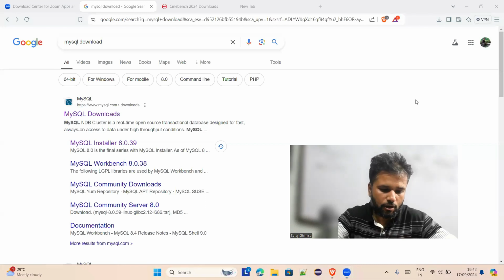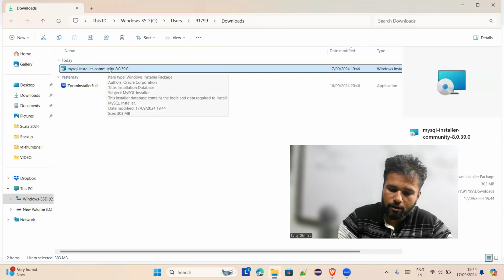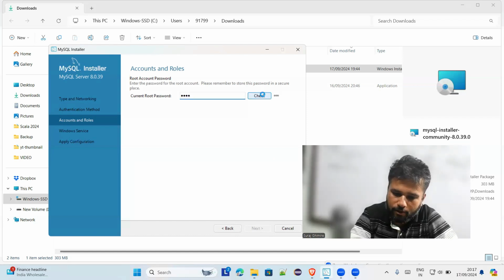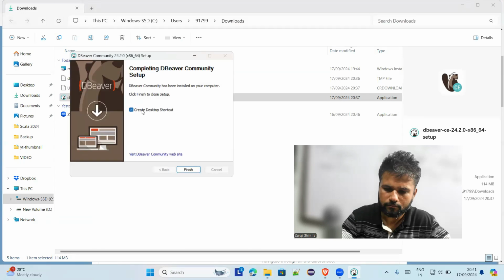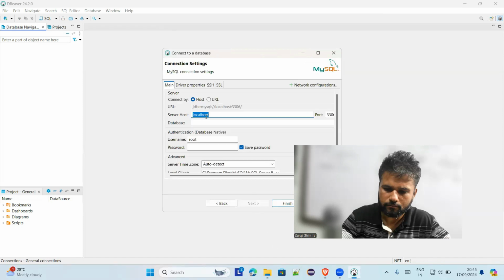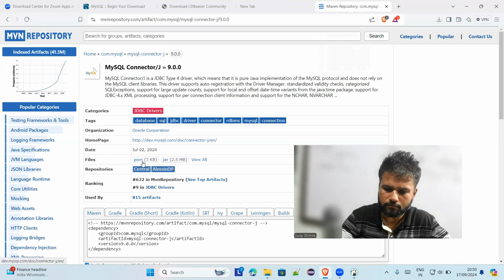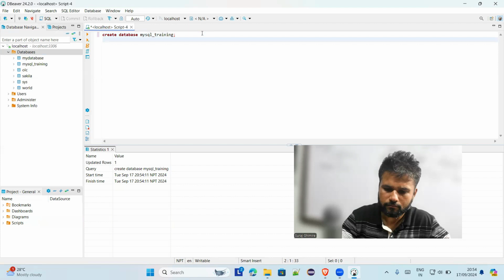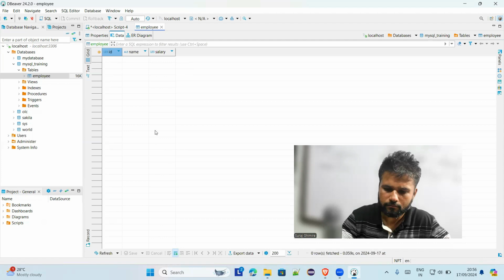2 MySQL DBeaver Installation-Windows